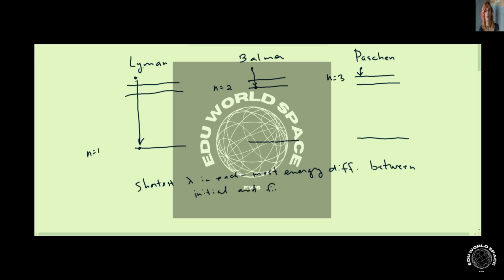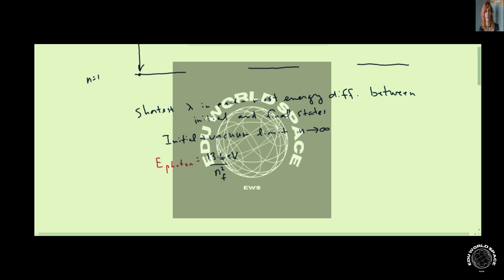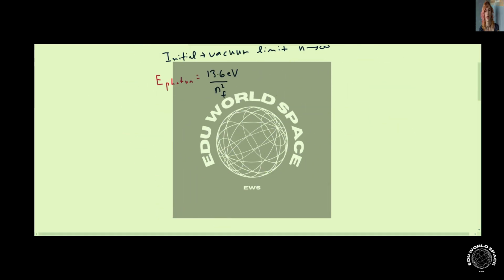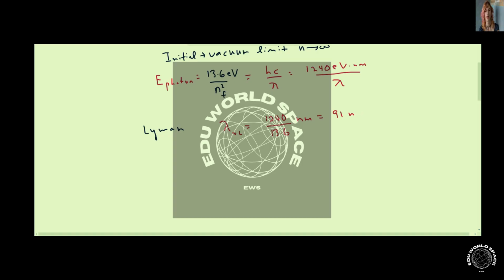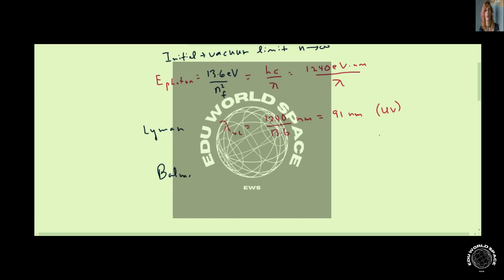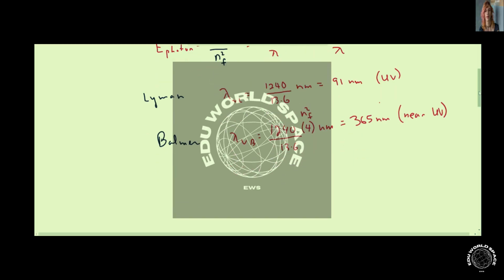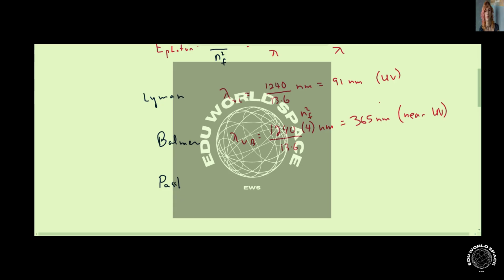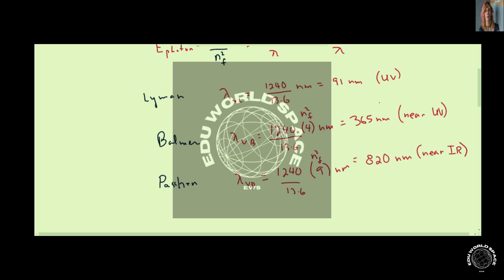Find the shortest vacuum-wavelength photon emitted by a downward electron transition in the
Find the shortest vacuum-wavelength photon emitted by a downward electron transition in the Lyman, Balmer, and Paschen series. These wavelengths are known as the series limits. In which regions of the electromagnetic spectrum are these wavelengths found?